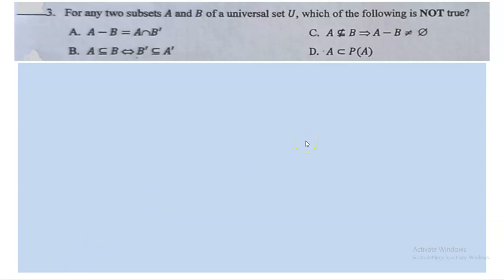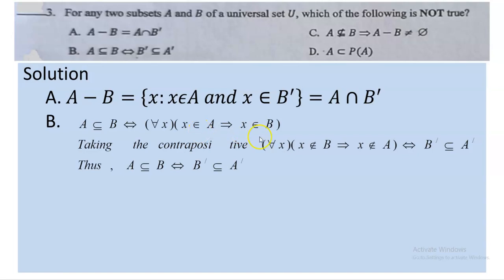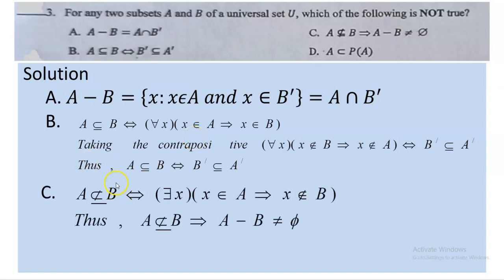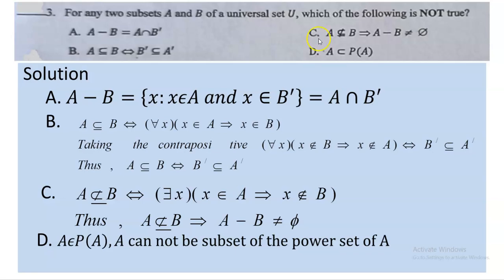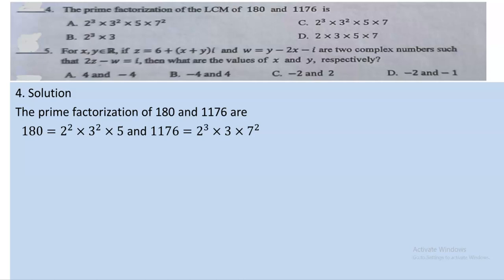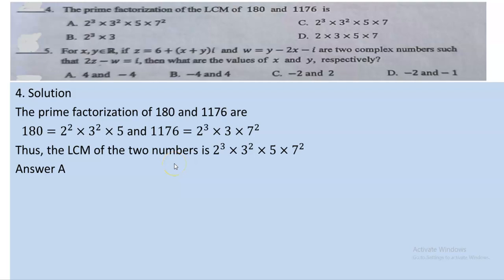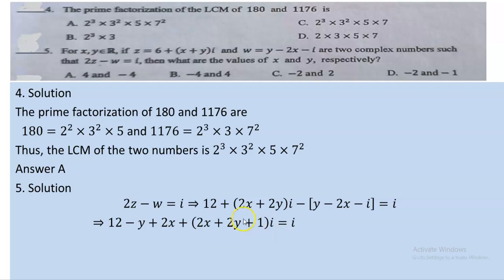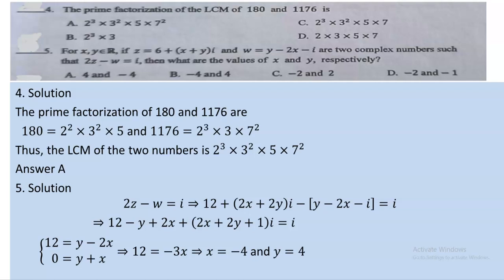Relation between sets, LCM and equality of complex numbers explained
Relation between sets, LCM and equality of complex numbers. Final Exam Solution to Basic Mathematics for Natural Science Students.  This video is part of a university-level math tutorial series, taught in English. It’s designed as step-by-step tutor for engineering and science students around the world, including in the US, India, Canada, and beyond.
This math tutorial is suitable for:
✔️ University students
✔️ International learners